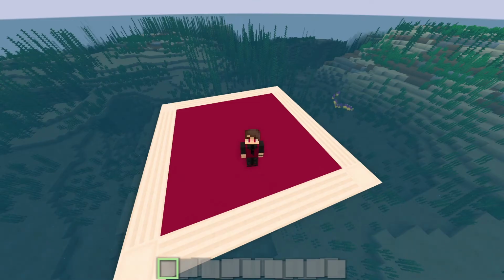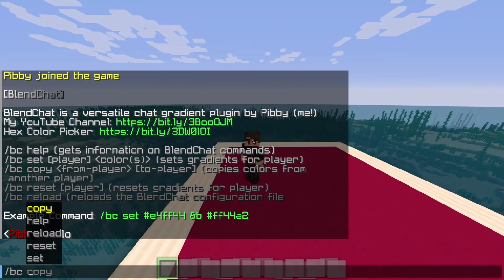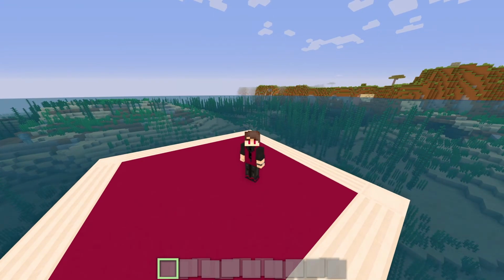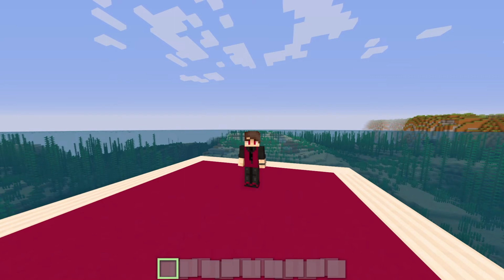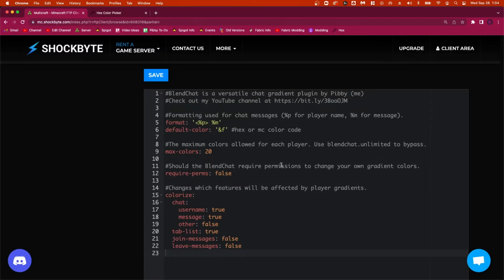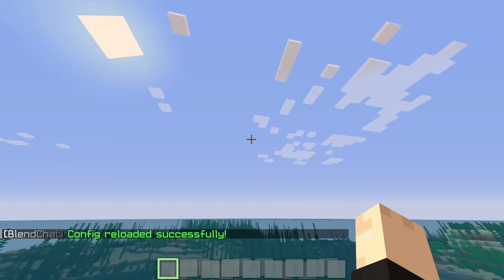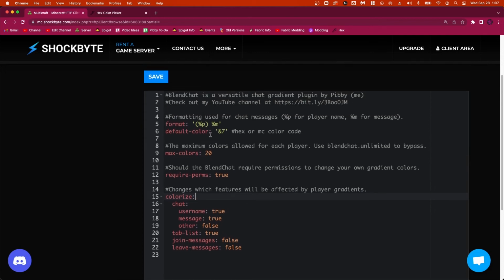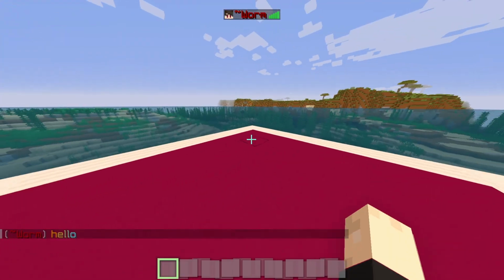Plugin | Crazy Chat Colors for SMPs and More!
Just a lil' showcase and demo of BlendChat, a chat gradient plugin of my own design.

0:00 - Intro
0:28 - Commands
3:24 - Config